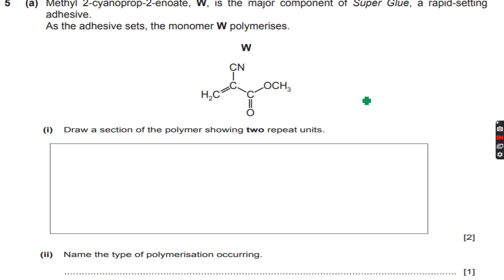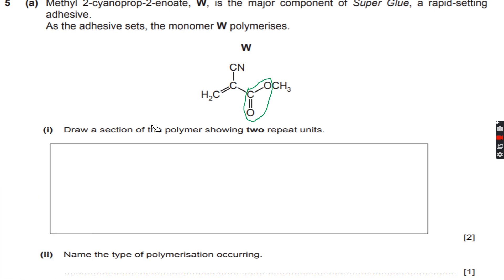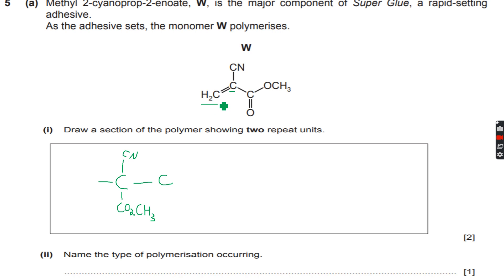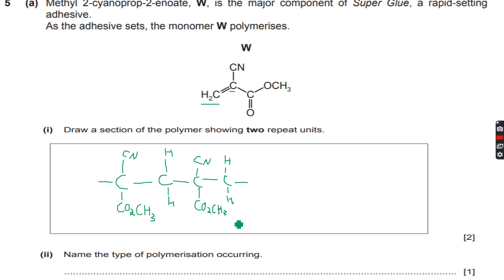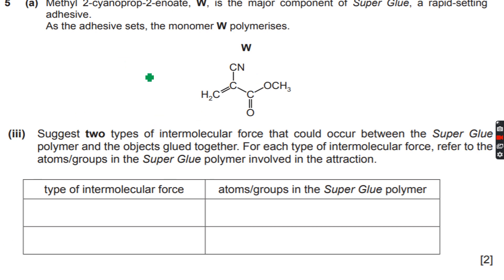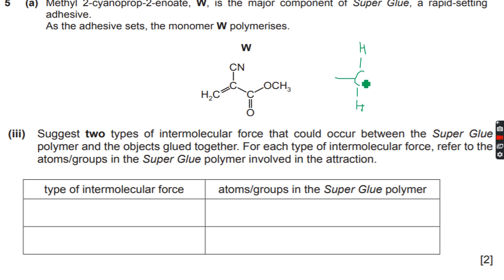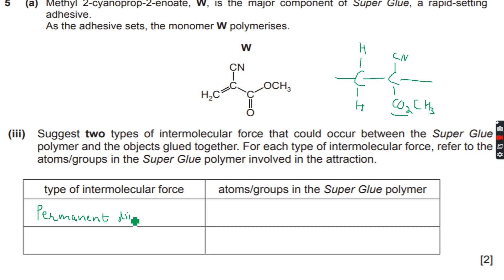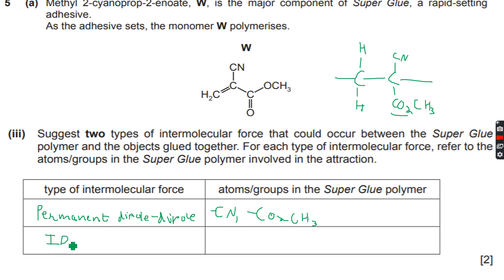A-Level Chemistry: Polymerisation Part 15